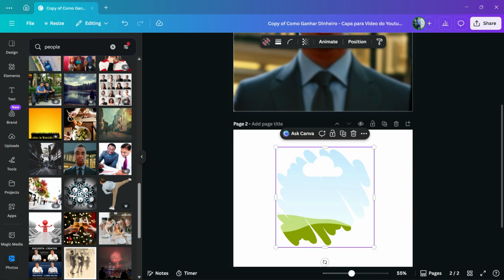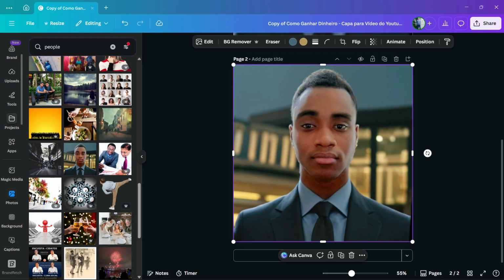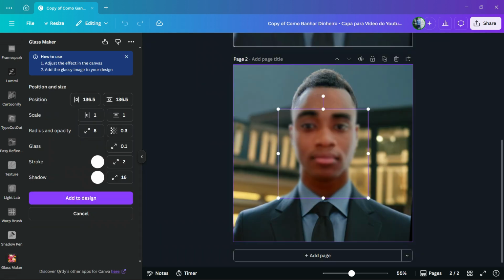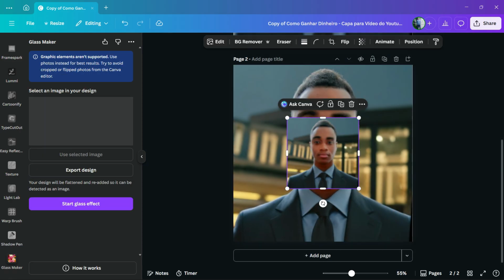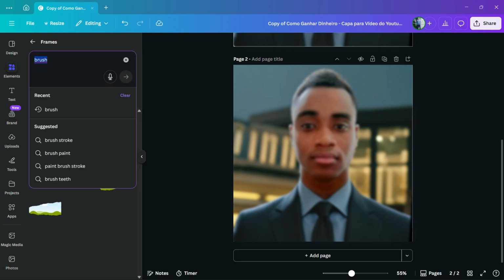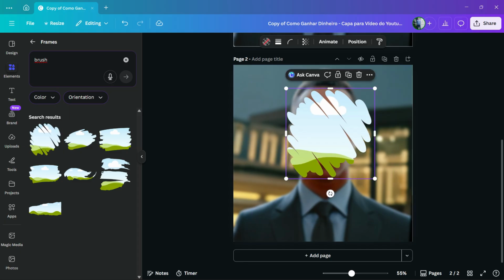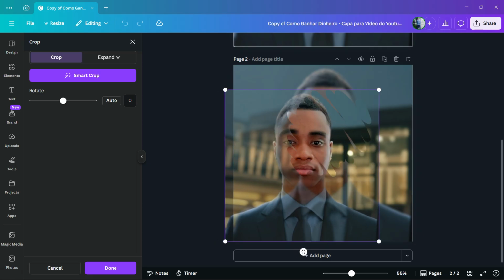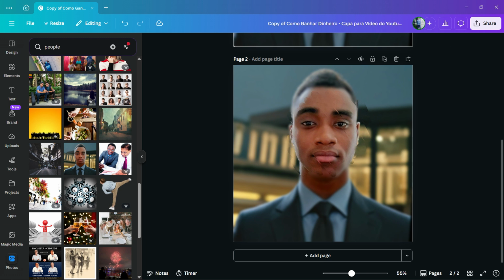How To Create Glass Effects in Images on Canva?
Want that modern frosted glass look, the one you see in clean UI designs and high end thumbnails, but made inside Canva? In this tutorial, I show you a practical method to create glass effects on images using blur, transparency, shadows, and subtle layering, so your design looks polished without Photoshop.

You will learn how to build a glass panel, place it over any photo, control the blur strength, fine tune the light and depth, and make the effect look natural instead of “fake”. Perfect for YouTube thumbnails, Instagram posts, banners, presentations, and brand visuals.

If you try it, comment what you are designing and the style you want, minimal, neon, dark, or clean, and I will suggest the best settings.